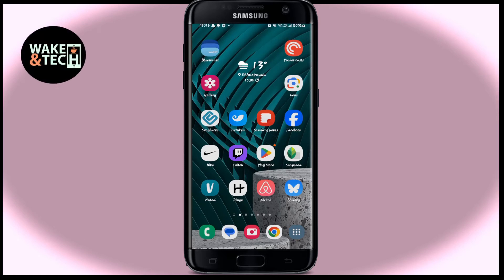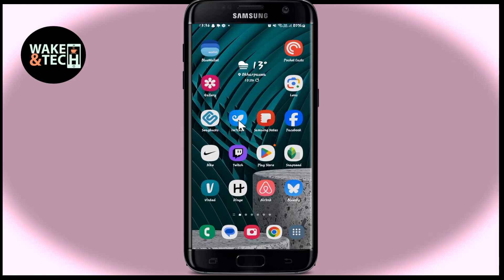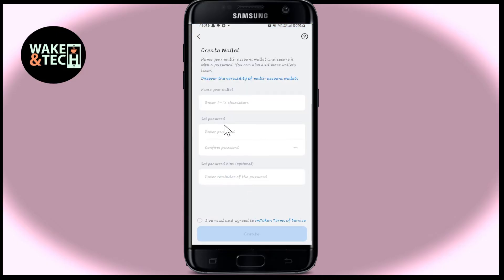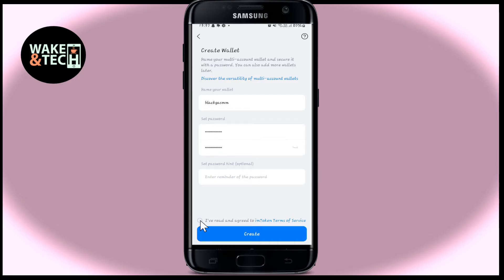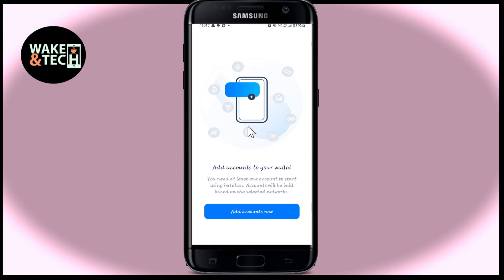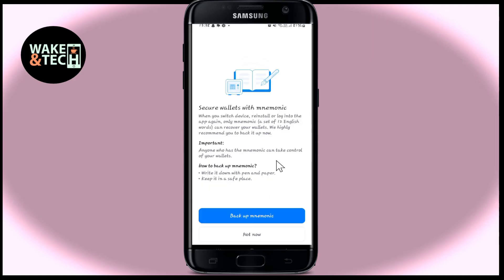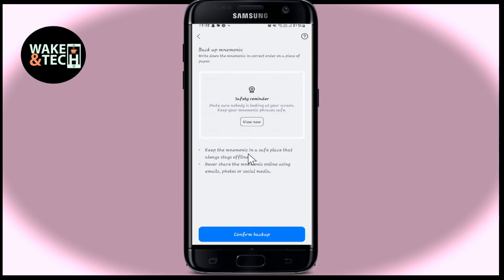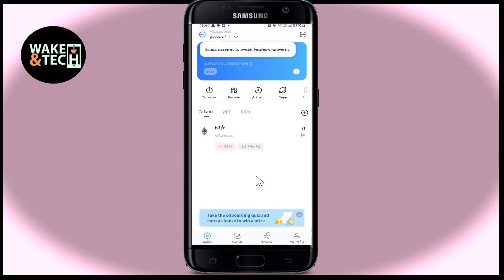How to Sign up and Create a New Account on imToken Wallet App? 2024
Learn how to sign up and create a new account on the imToken Wallet app with this step-by-step tutorial. Set up your wallet, secure your private key, and start managing your cryptocurrency with ease.